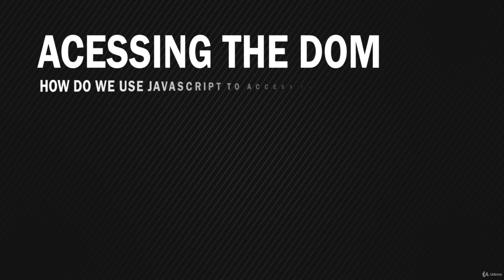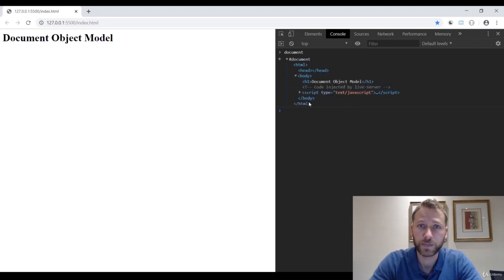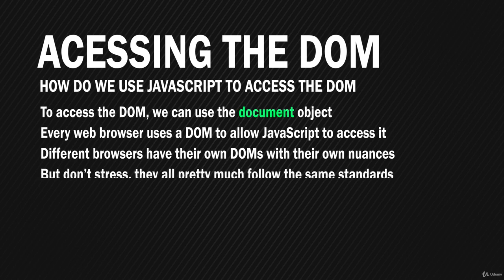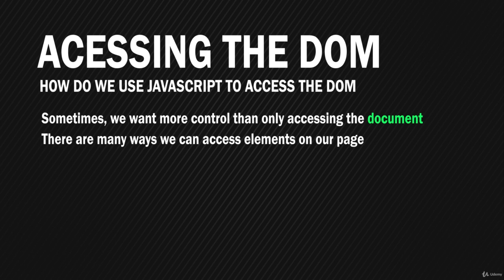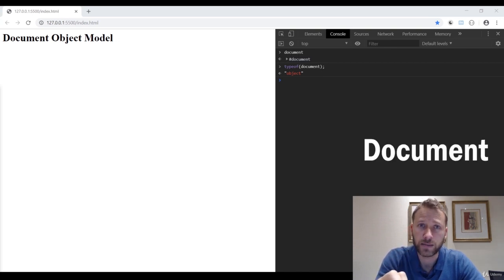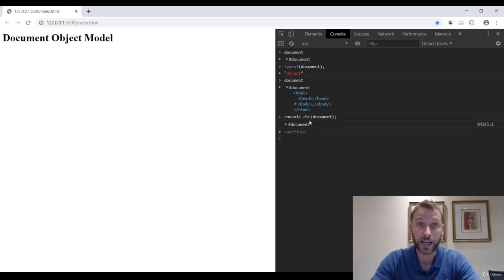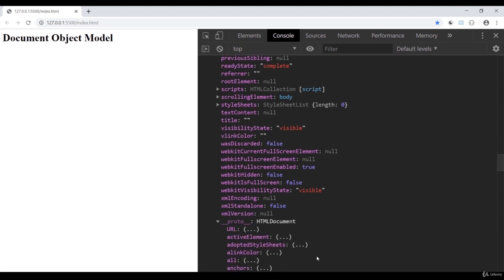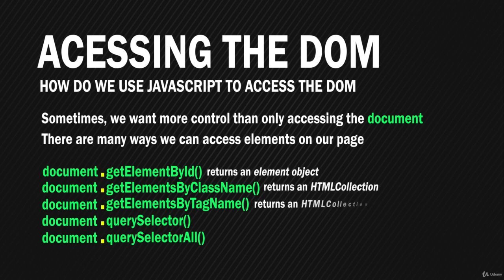2 Accessing the DOM Intro